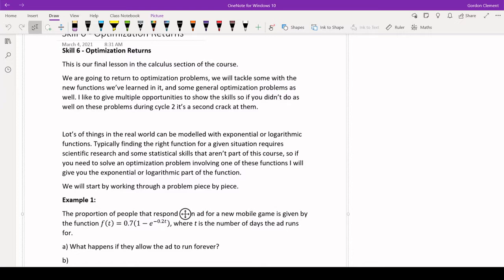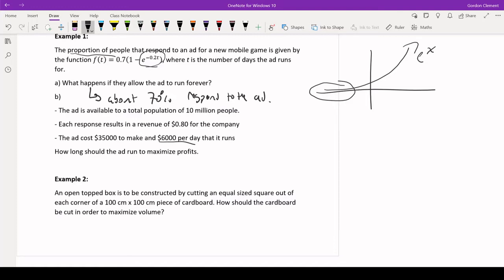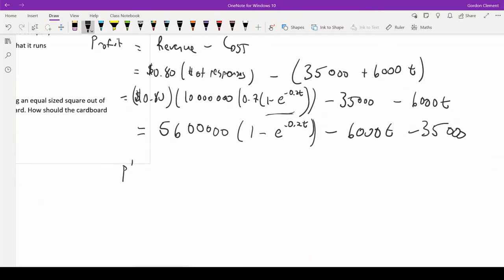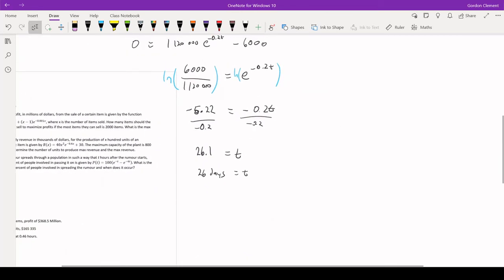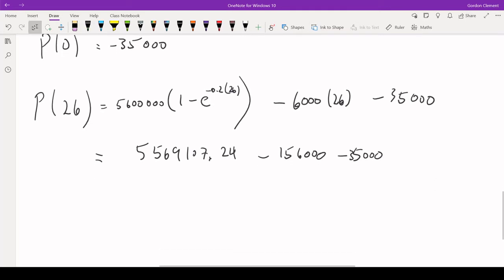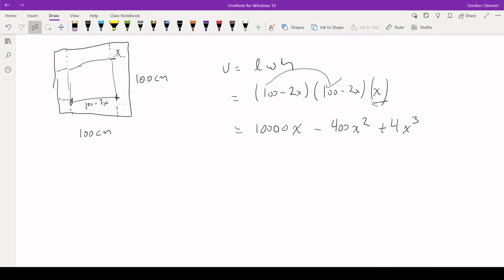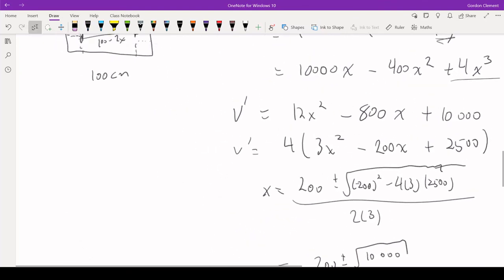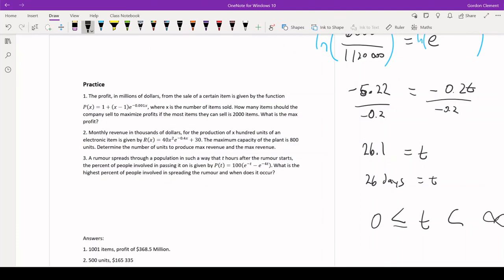Lesson 6 - Optimization Problems Again